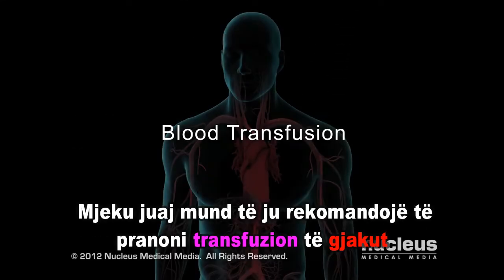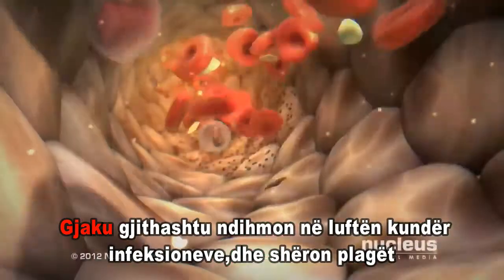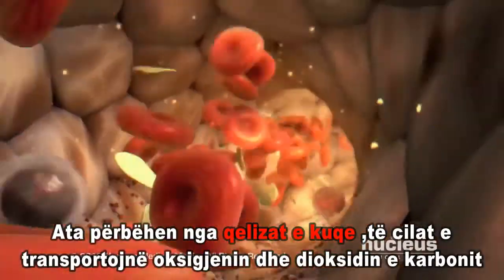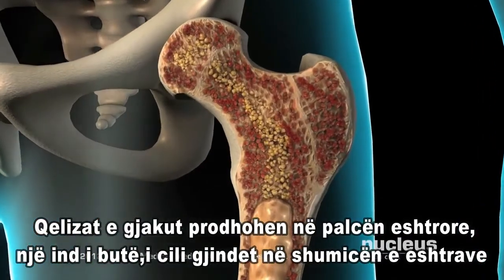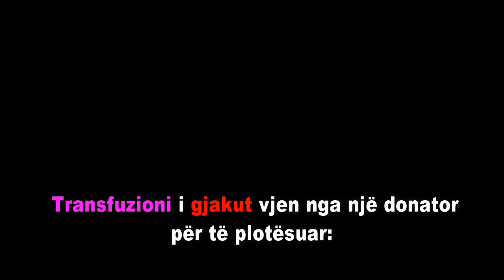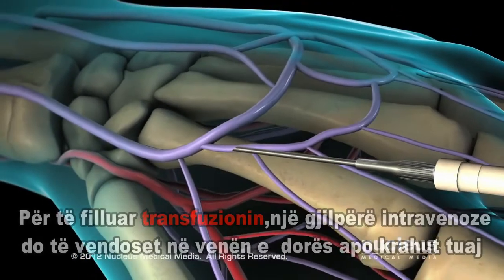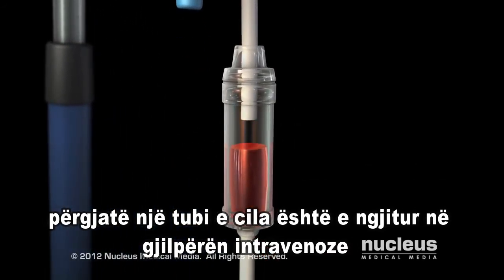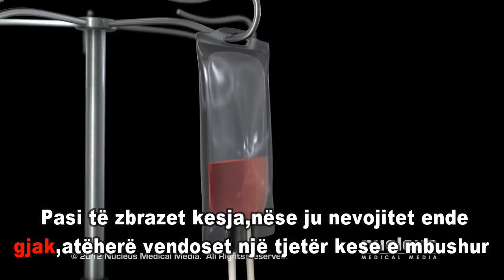TRANSFUZIONI I GJAKUT - ANIMACION 3D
Në këtë video përshkruhet: arsyet se pse nevojitet transfuzioni i gjakut,mënyra si bëhet etj.